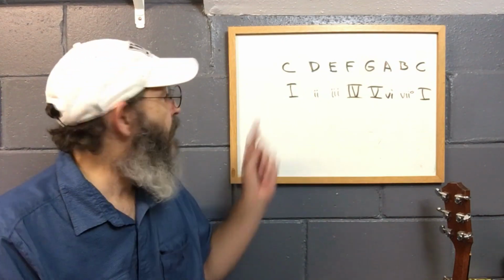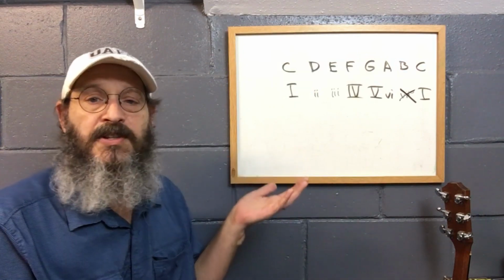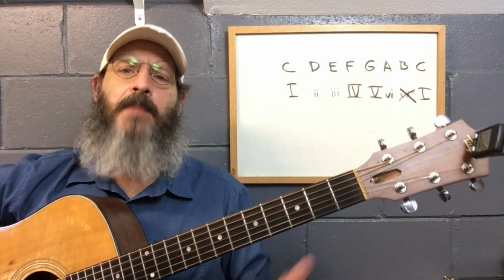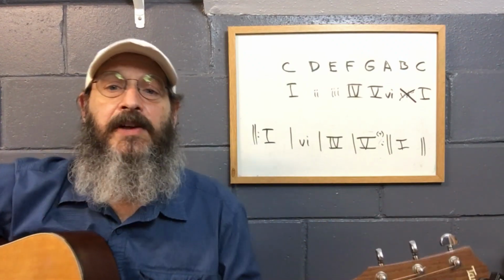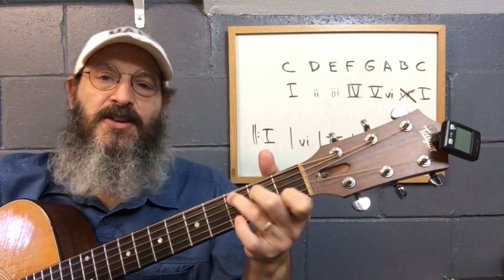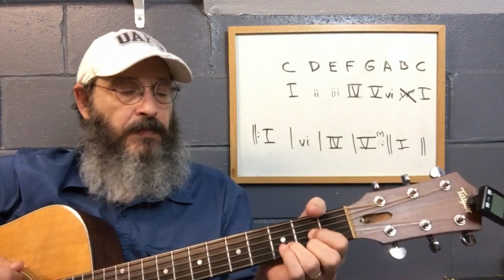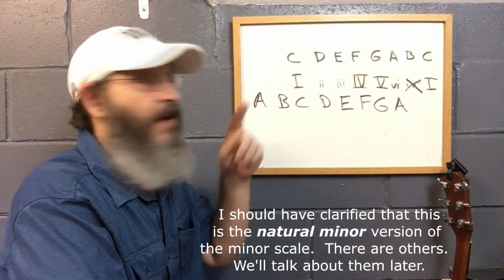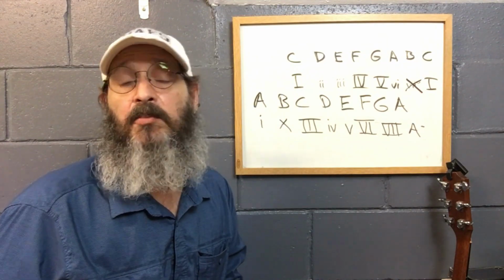PRACTICAL MUSIC THEORY-For New/Confused Guitarists pt 2. Major Key Secondaries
Howdy everyone!  This is another repost of an older video and it's a companion to the Major Key Primaries video.  This deals with the minor secondary chords in a major key, and includes an introduction to MINOR key primaries.  I hope this is helpful!

Comments are ALWAYS welcome.  Thanks for humoring me in my endeavors!!

Slainte,
DVH